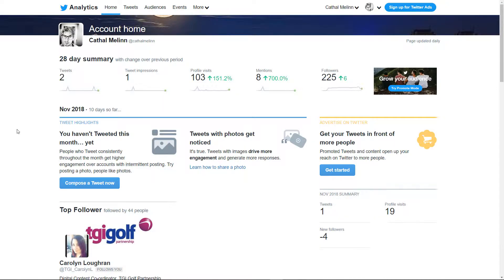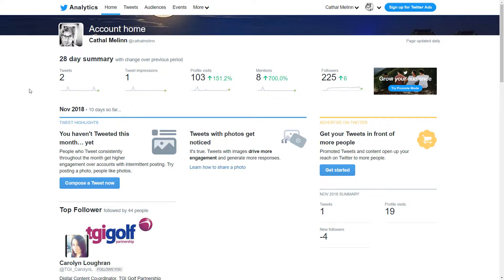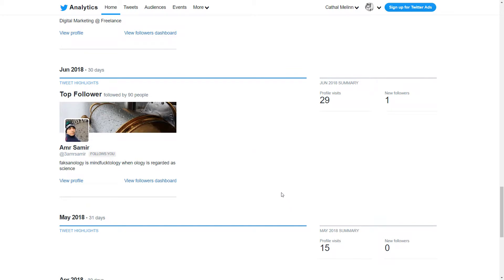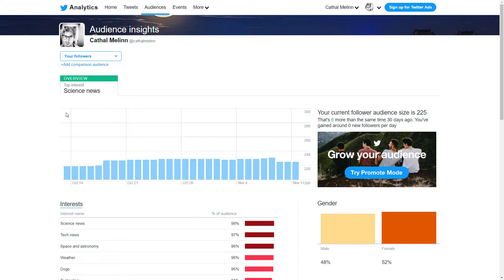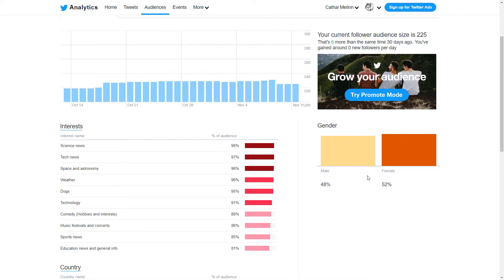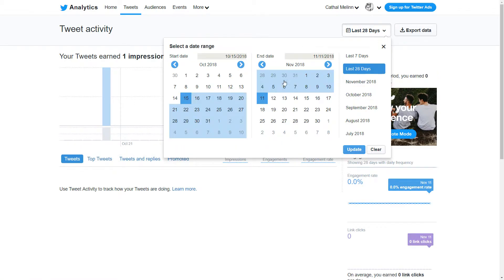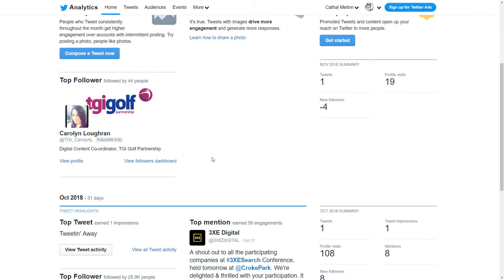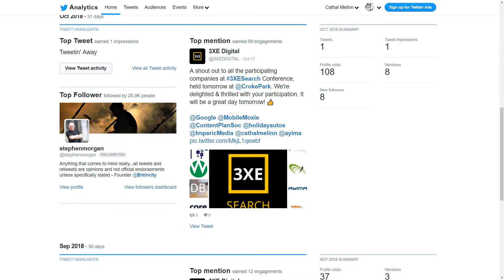How to use Twitter Analytics